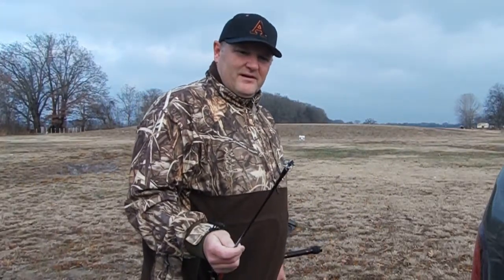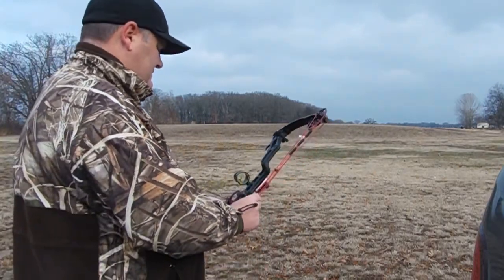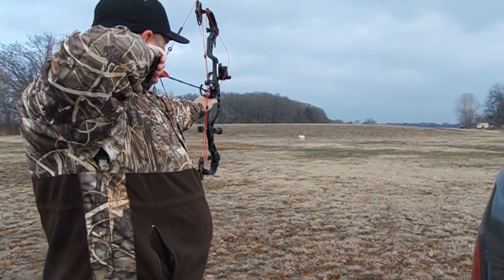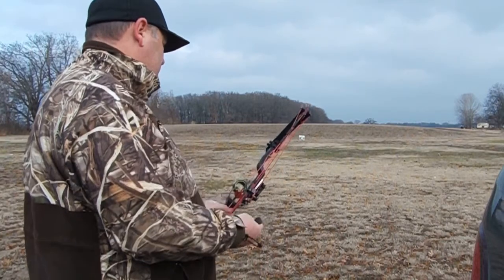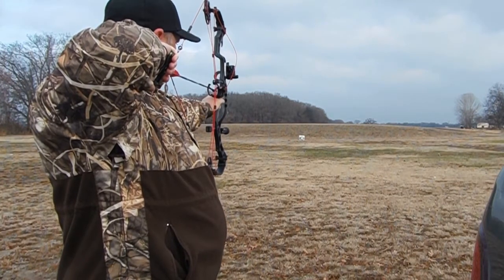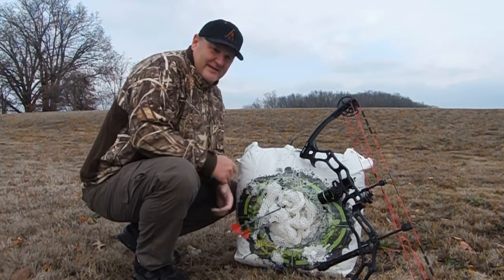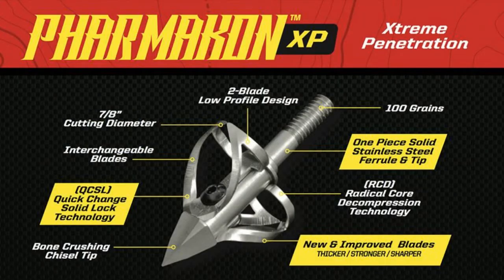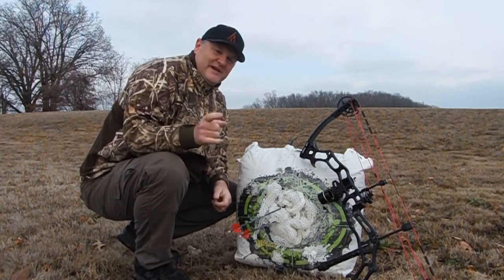Flying Arrow Pharmakon and Orion Broadheads at 55 yards